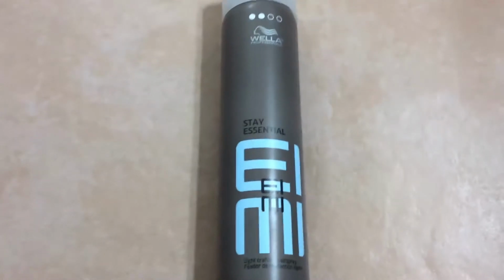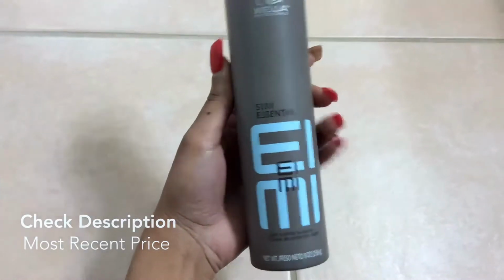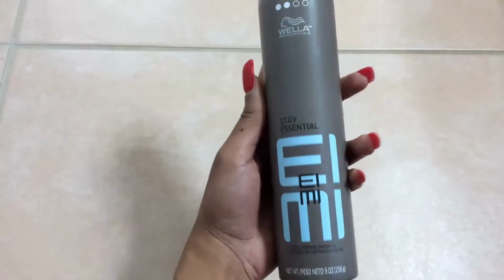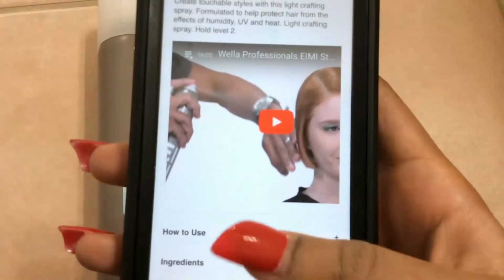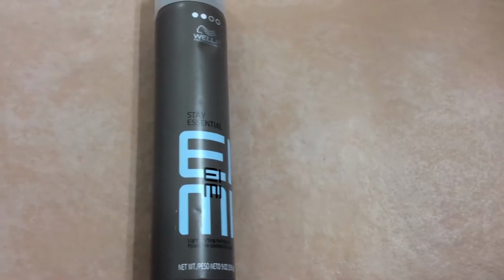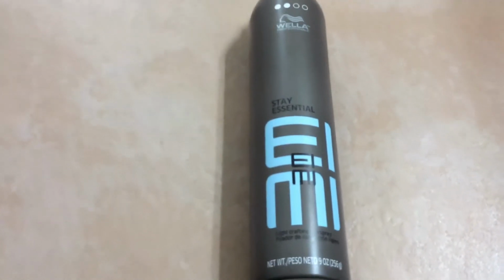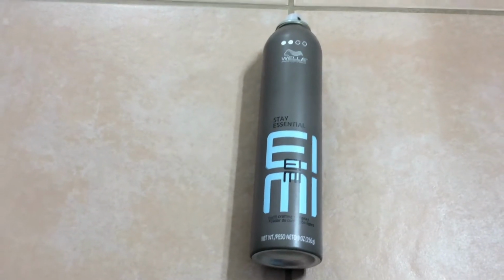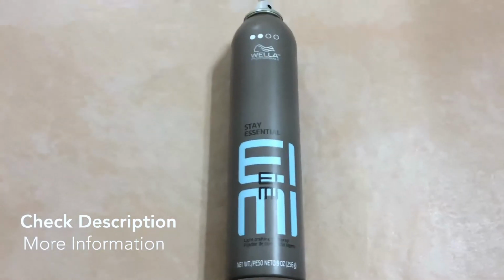✅ How To Use Wella Essential Hair Spray Review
About this product:

Wella Essential Hair Spray

Stay essential finishing spray was launched by the design house of wella
It is recommended for casual wear
Stay essential finishing spray by wella for unisex - 9 oz hair spray